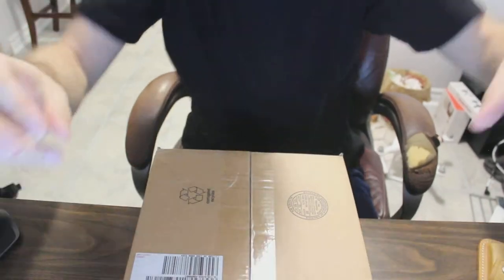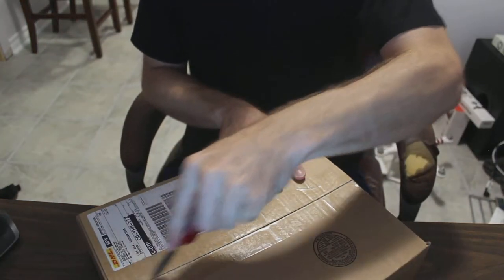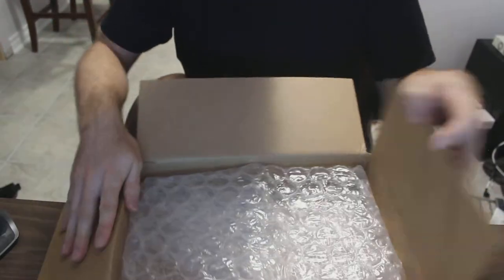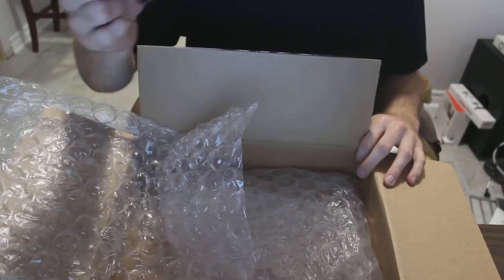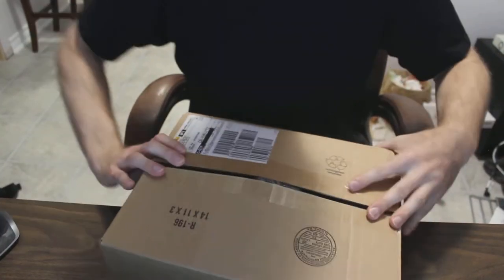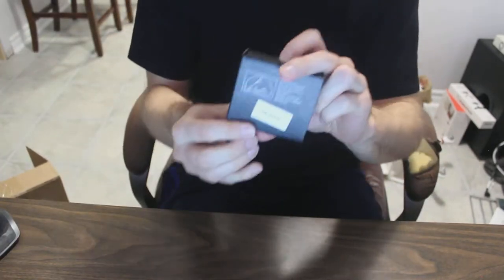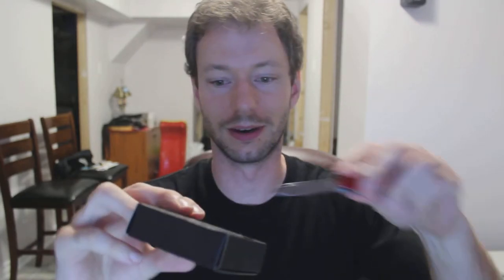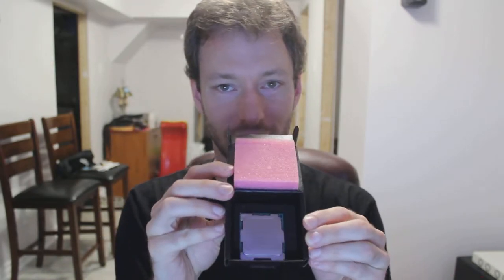Unboxing the Core i9-7900X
Bytesector reviews our very first review unit in over 10 years! See us unbox it in the most unceremonious manner possible.